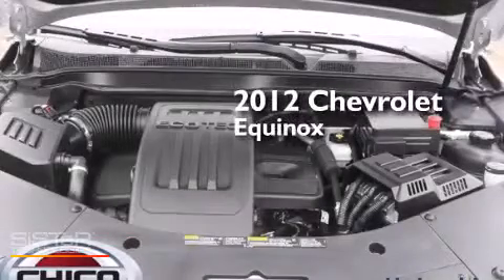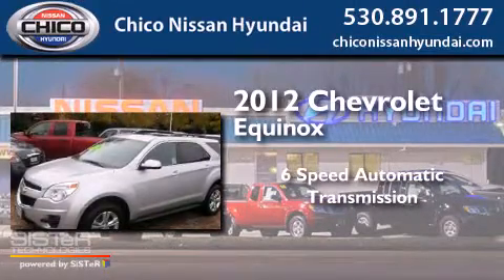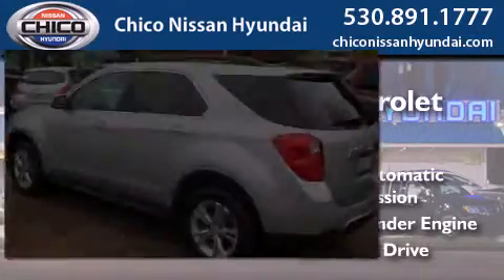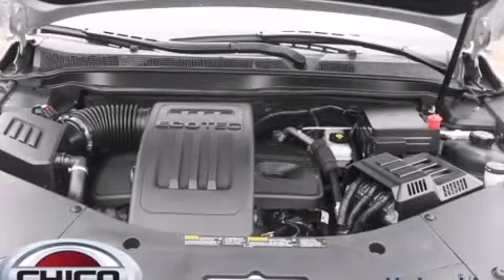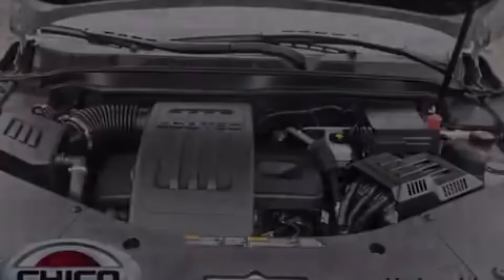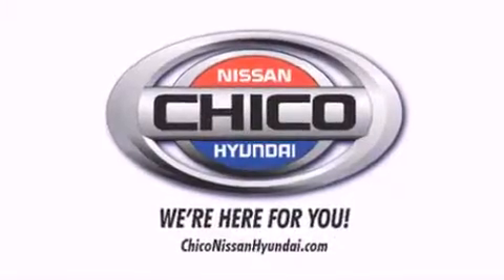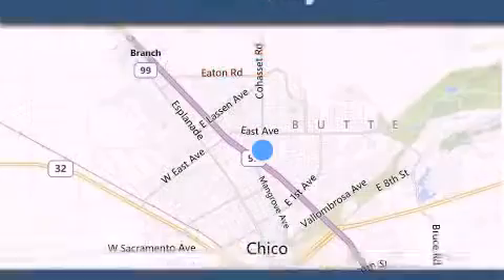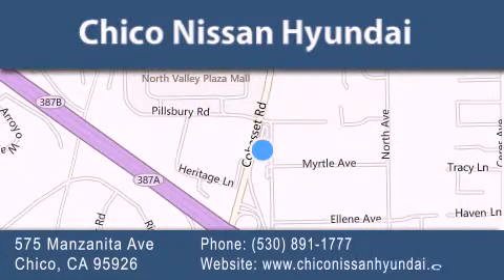2012 Chevrolet Equinox Chico | Redding CA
We have been honored to serve the Chico CA area , we promise that your experience at our dealership will exceed your expectations ! Year : 2012 Make : Chevrolet Model : Equinox Engine : 2.4L 4 cyls Trans . : Automatic 6-Speed Exterior : Silver Miles : 57,830 Interior : Light Titanium/Jet Black Stock : U7102 Chico Nissan Hyundai 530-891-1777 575 Manzanita Ave Chico , CA 95926